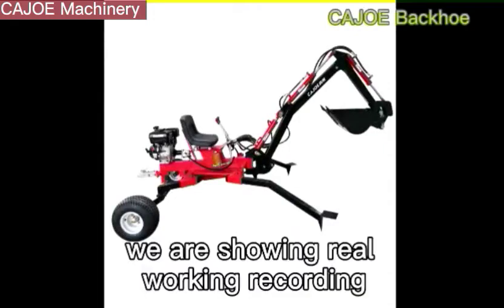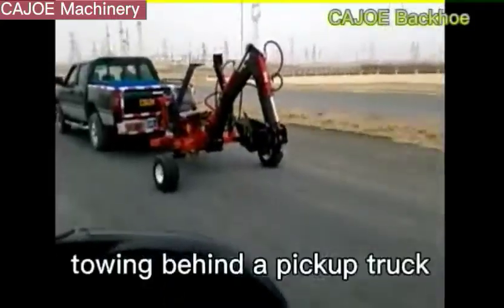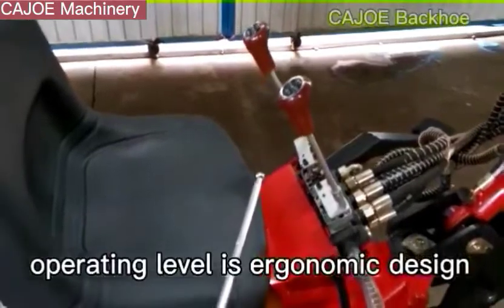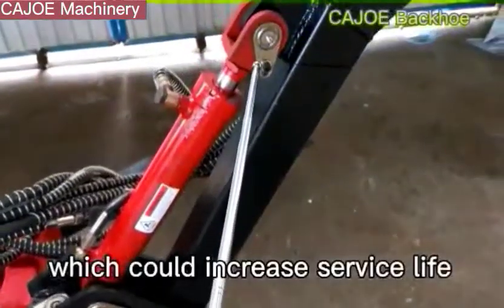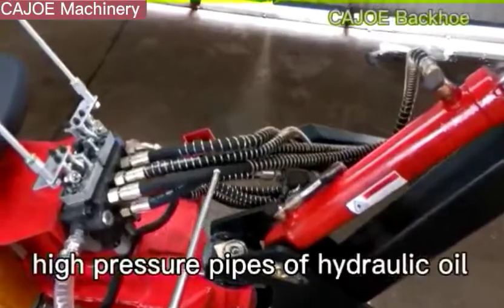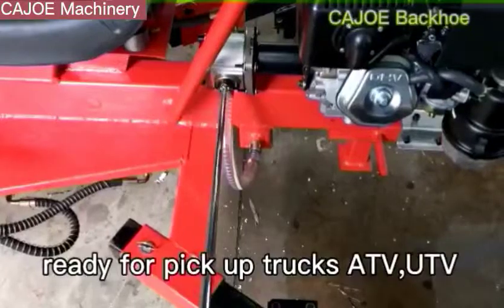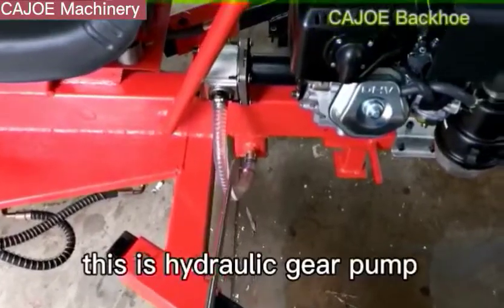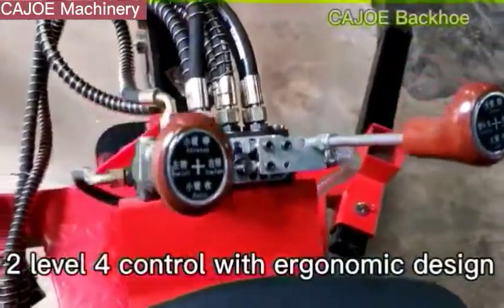2 Wheel Mini Excavator Backhoe Assembling And Working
This video shows the assembly process ,factory process,working on the farm.
There are 8HP Diesel Engine Or 9HP Gasoline Engine can optional.
ATV UTV towing,easy transport.
Hydraulic transmission is used and featured with compact structure.
Various attachments,220mm.300mm,400mm,500mm,600mm,V type bucket,thumb,ditching finger also be availible.
Boom swing angle:140 degree
It can add 2 universal wheel on the mini excavator backhoe